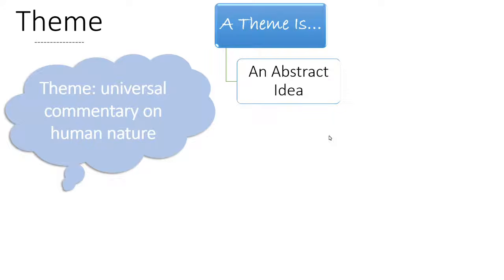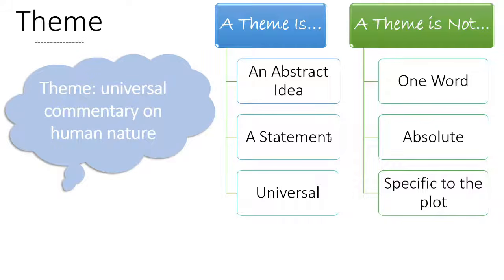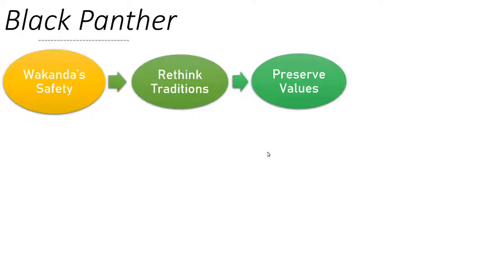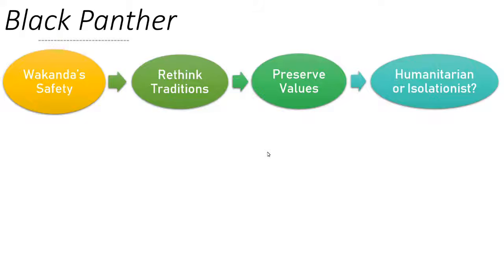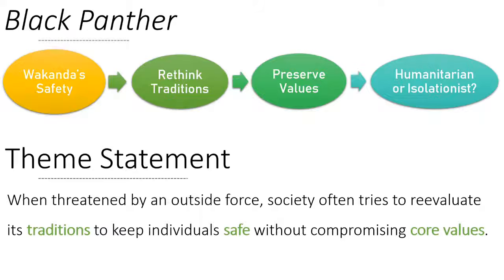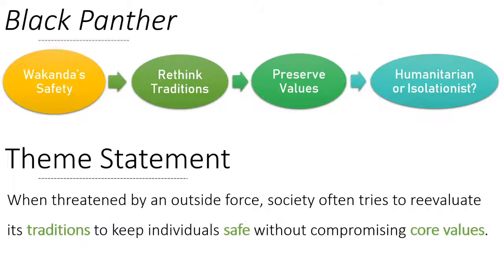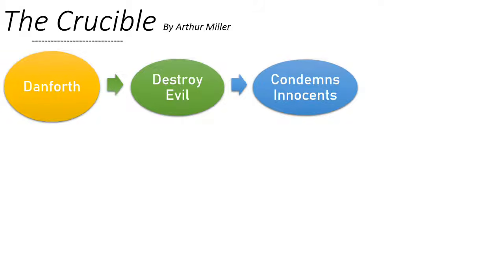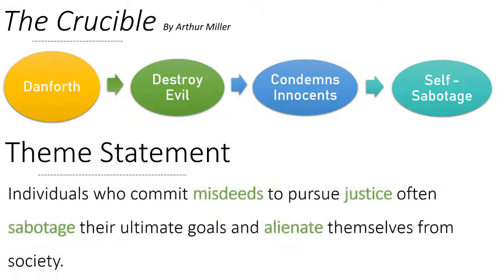How to Write a Theme Statement | Example from Black Panther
Learn how to identify theme and write theme statements in this video for your English class or an AP exam! This video will take you through a step-by-step process of identifying a major theme in the movie Black Panther and the play The Crucible.